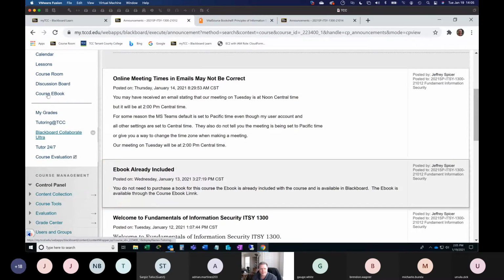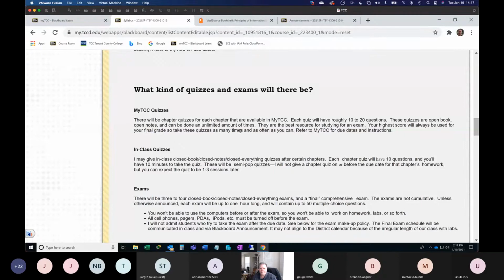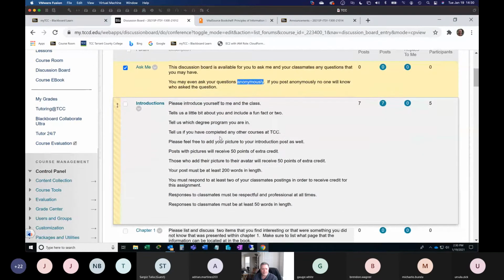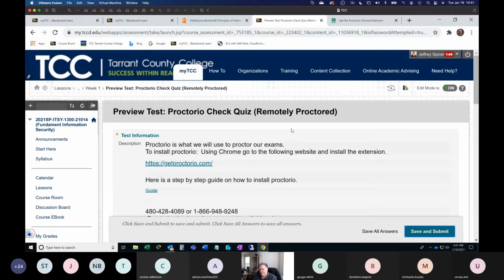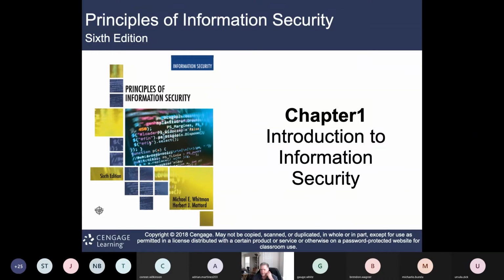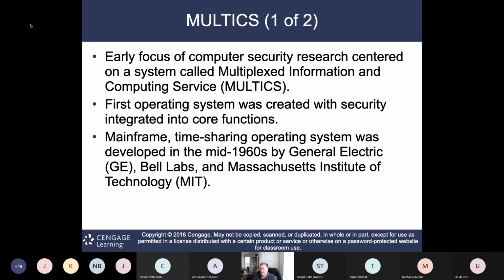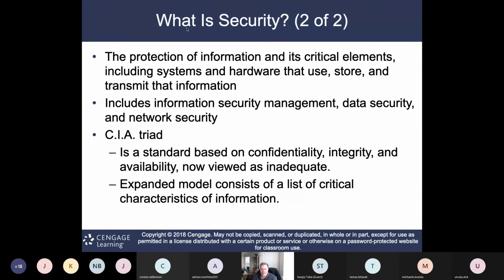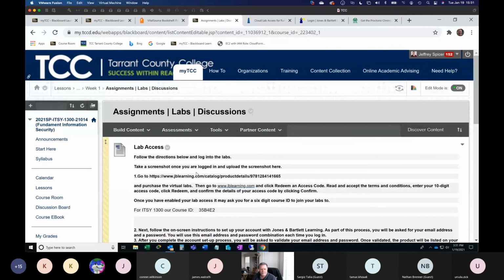ITSY1300 Jan 19 2021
ITSY 1300 Spring 2021 First class